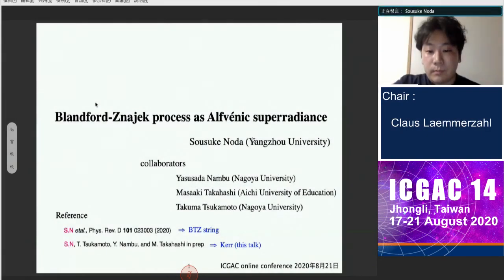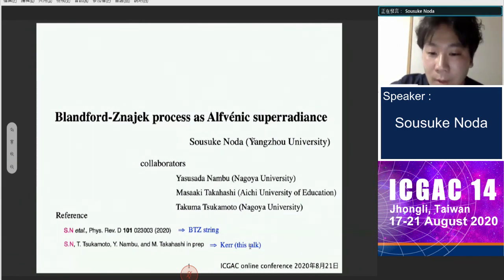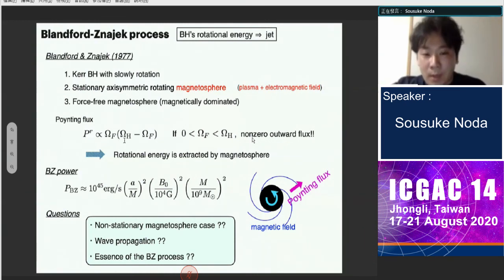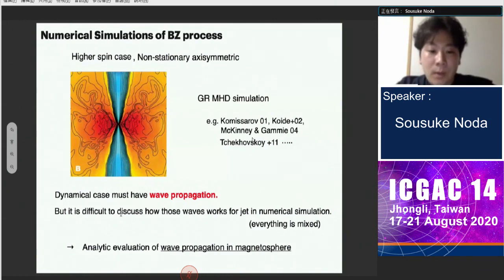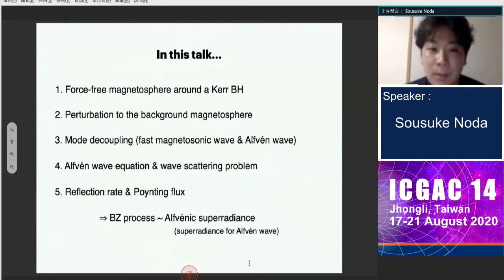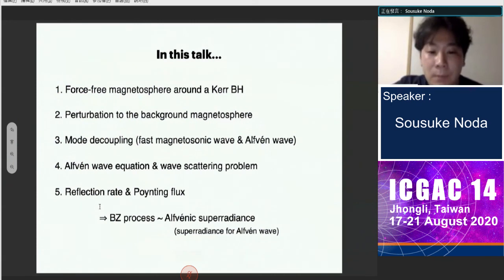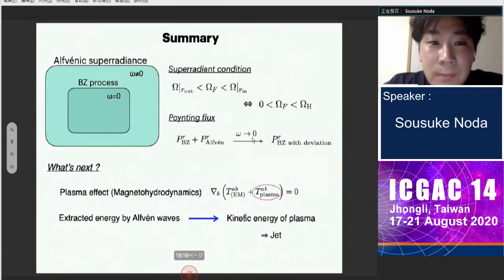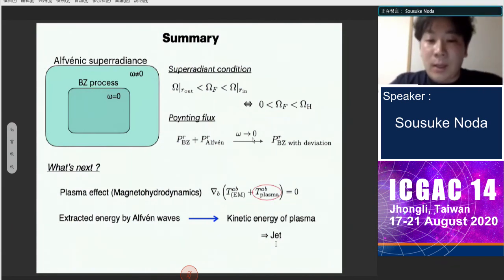ICGAC 14 - Session 5